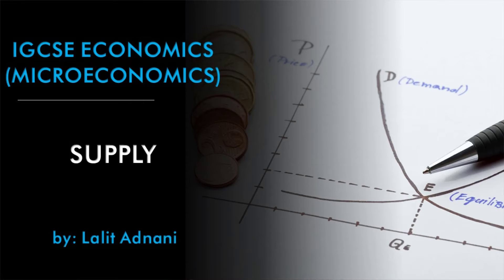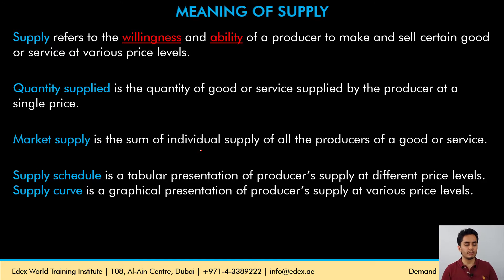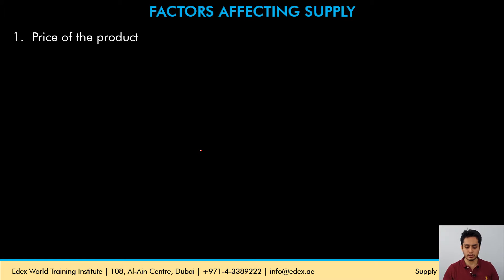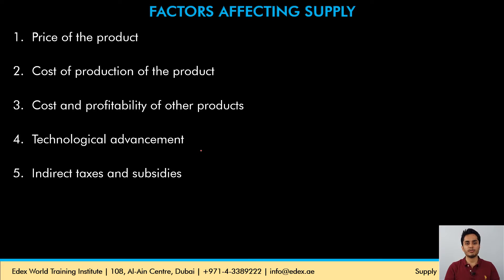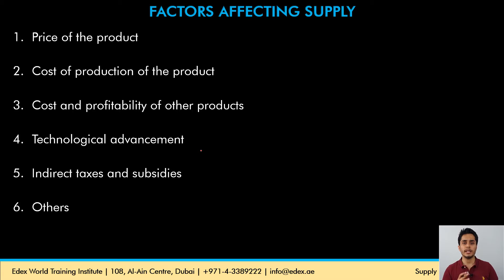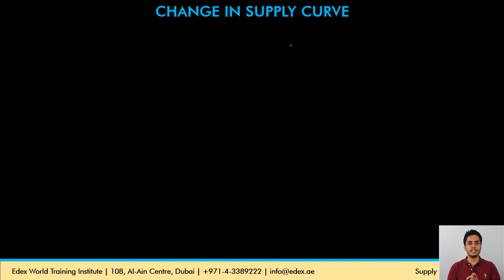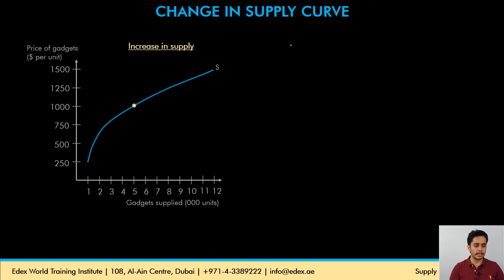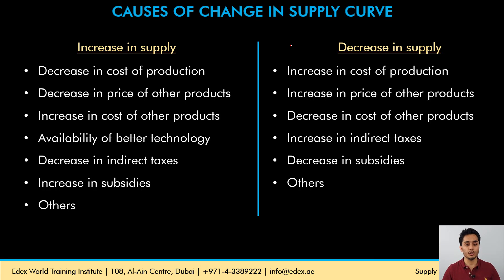IGCSE Economics (Microeconomics) - Supply || Supply curve || Factors affecting supply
This video covers basic concepts of supply of a product - the meaning and factors affecting the supply. The video also uncovers the reasons for extension or contraction of supply and the reasons for an increase or decrease in supply.

Watch our video on DEMAND before watching this video:

The entire syllabus for IGCSE will be covered through this video series and students can prepare using these videos for the forthcoming examination.

If you wish to give any feedback or have any doubts, feel free to get in touch through email at or Whatsapp at

Regards
Lalit Adnani